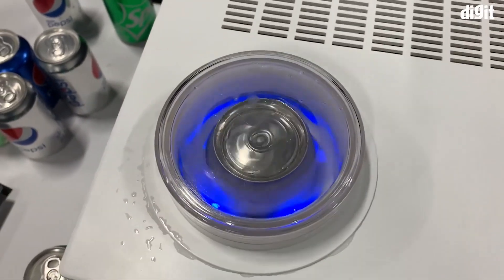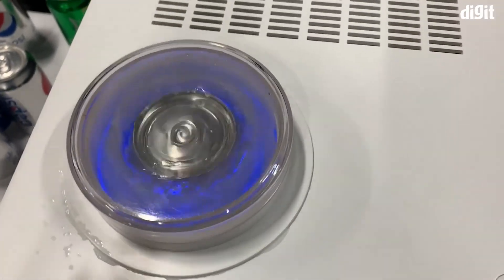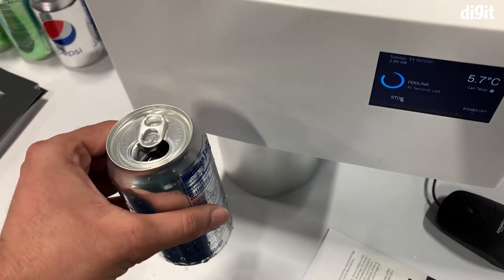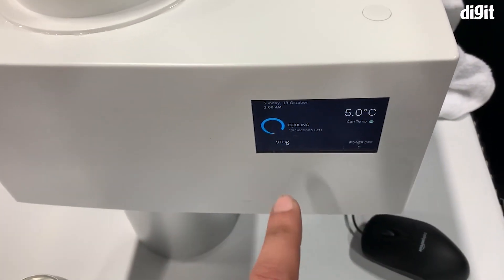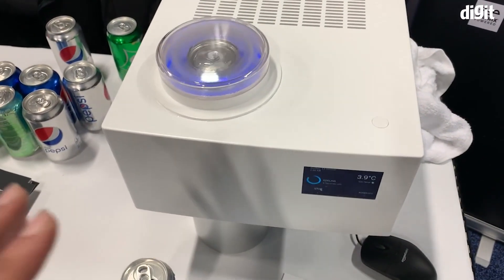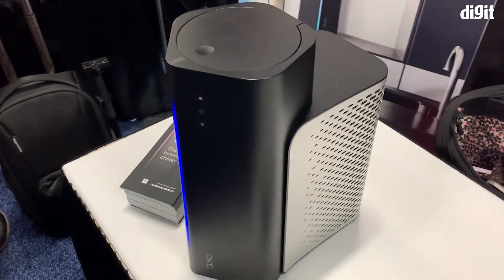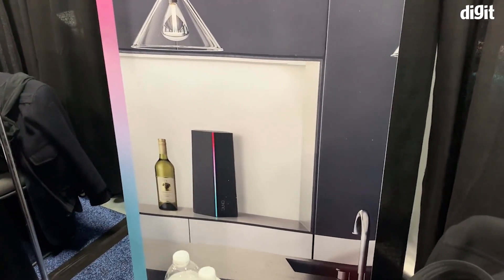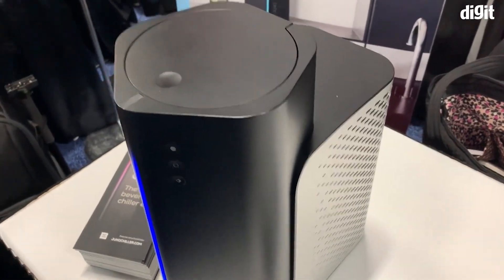Get Chilled Beverages With "Juno Rapid Chiller - Like A Microwave for Cooling": CES 2020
This table top chilling machine will cool your canned and bottled beverages. Named 'Juno Rapid Chiller', no doubt this chilling machine may be useful in the month of June and even before and after, especially in a country where it gets really hot like India.  In this demo, we witnessed a can go from 14˚C to 3.8˚C in less than 2 minutes, and it got even cooler. Yes, wine bottles do fit in 'Juno'. you can find out more about Juno. They very aptly describe it" Like a Microwave for Cooling!" Rapidly chill wine, beer, coffee and more in under 1 minute!

According to this page, if Juno ever goes into commercial production, it is estimated to retail at around $399. +$20 for shipping in the US; +$35 for shipping outside the US. Their entry-level fundraising package starts at $199 which is about ₹14,269 INR approximately.

Estimated Shipping: August 2020

Ships worldwide.